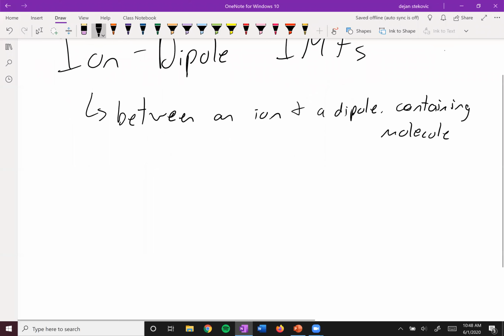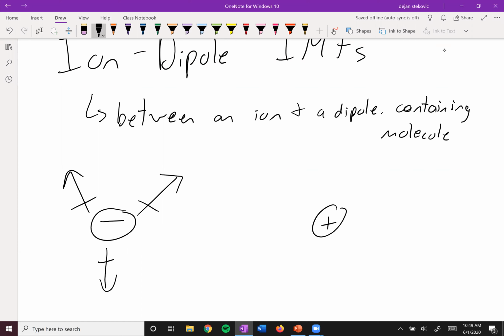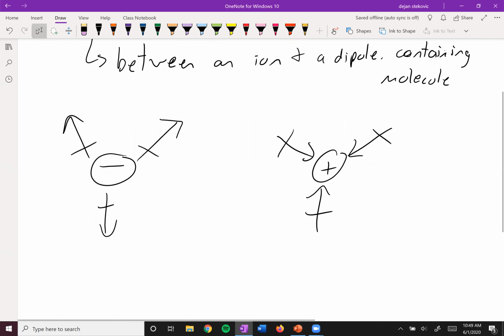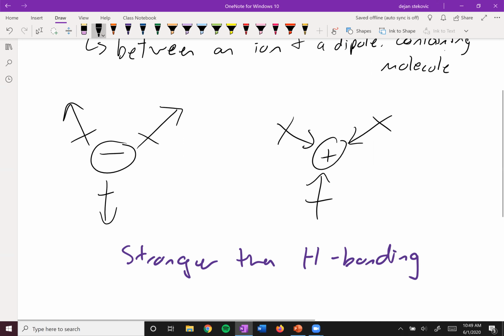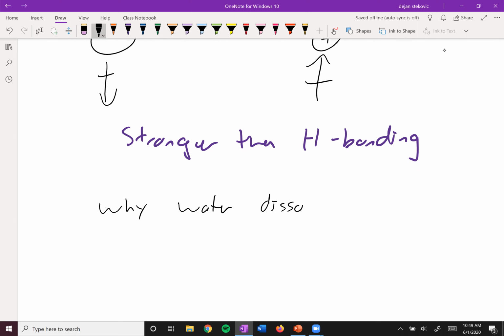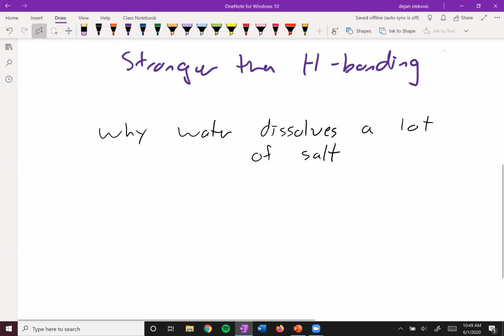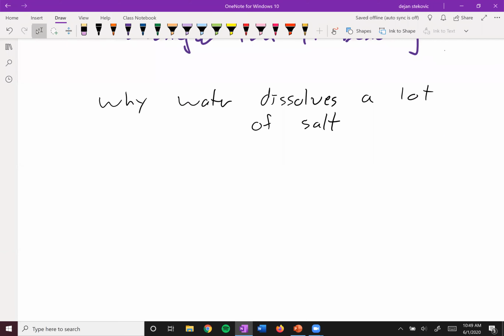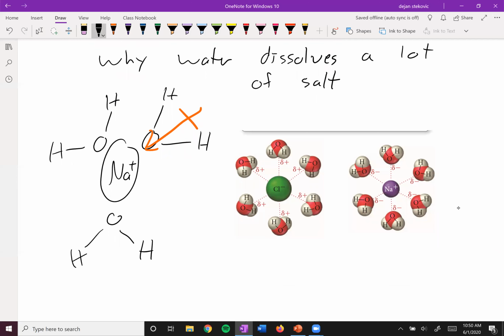CHEM102 CH11 pt4 ion dipole imf